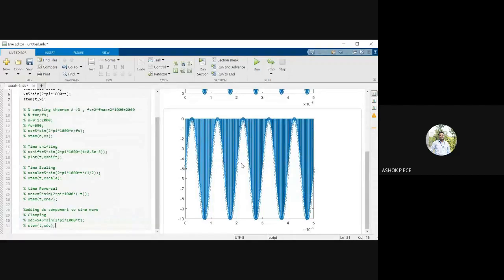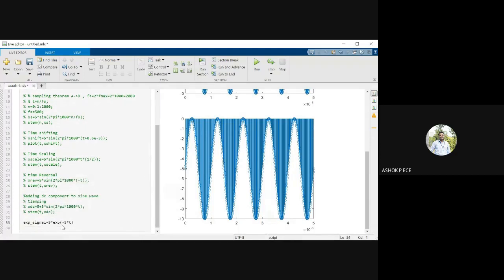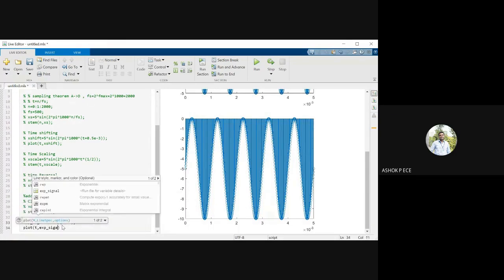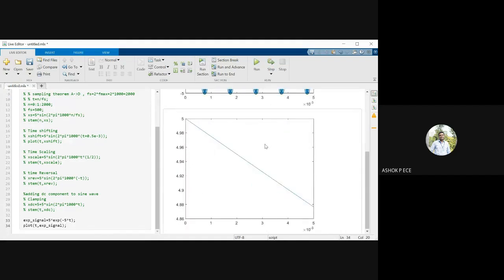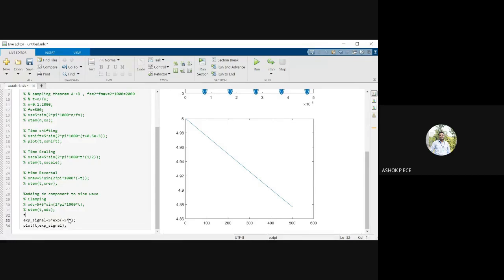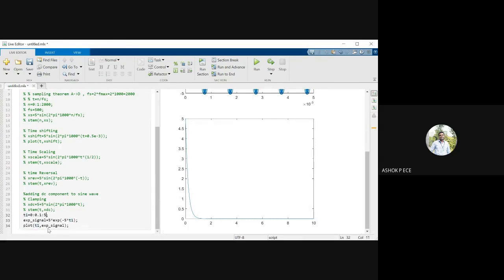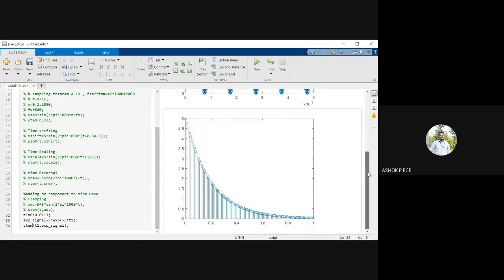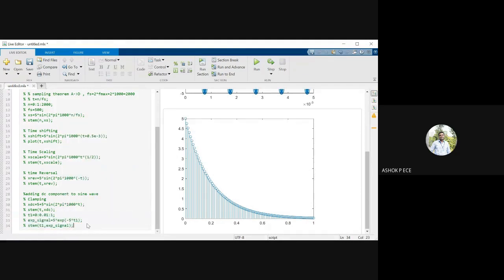CME | Lecture-361 | MATLAB Programming for DSP Applications Part-10